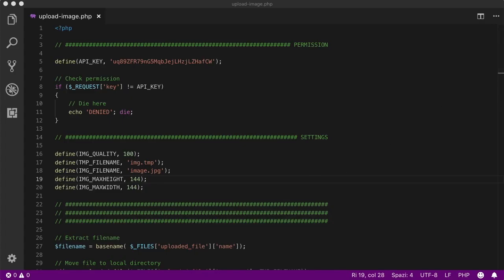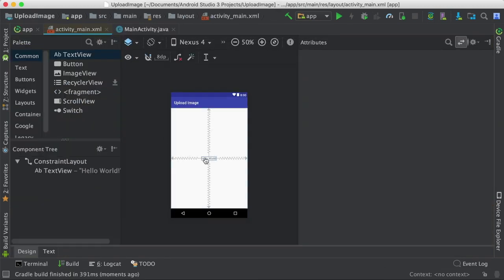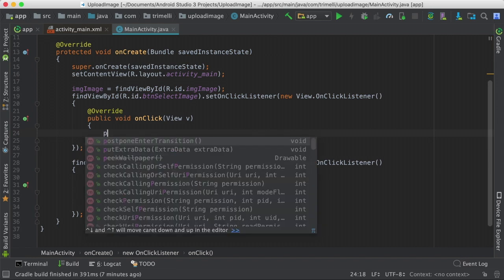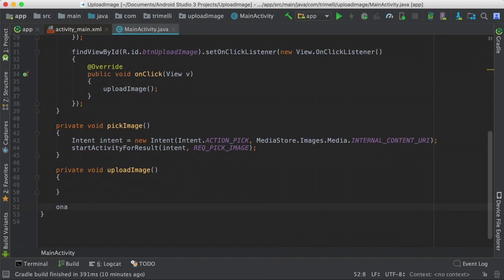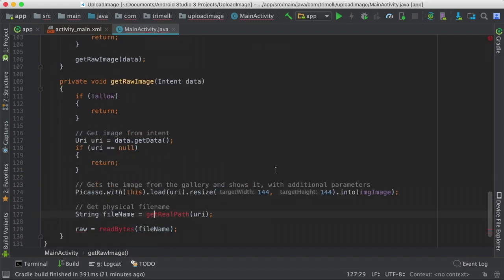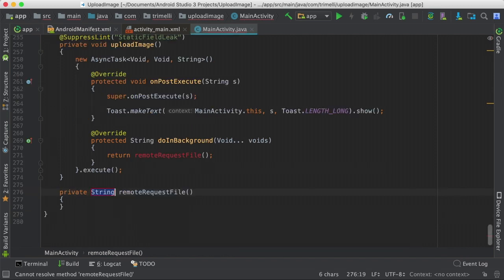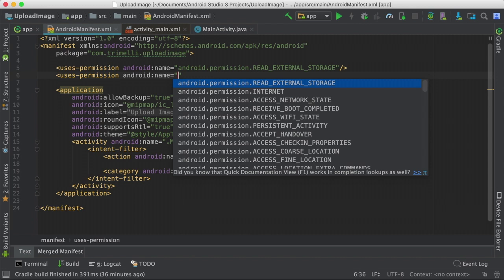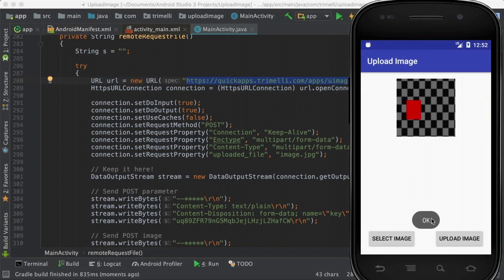Android Studio 3 - Upload Images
Uploading images from your gallery it not an easy task on Android. This tutorial will illuminate the argument under several aspects.
On our web server, we create a new, empty script, for example: upload-image.php. Instead, you may also use our online script.
We open the file in our preferred editor and add the following code.
The settings allow to define parameters used in the script.
In Android Studio we create a new project.
In the application gradle, we add Picasso, which is an external library for viewing images.
Let's use this specific version, which runs with API 28.
In the app window we add an image view, and 2 buttons.
Upon window creation, we add 2 event handlers.
The first button will allow us to choose an image from the gallery.
The second button will allow us to upload the image.
We now will create the respective functions.
This piece of code selects an image from the gallery.
Then, we override the activity result event with our code.
In order to make this feature work properly, we ask permission to access the gallery, and add later the storage read permission to the manifest.
We add this function, which retrieves the physical file name of the image. It is pretty complex, because the possible file locations are many, and there are no real standards for storing files.
We read then the raw contents of the image and save them in memory. It could also be moved to the upload button, but if in the mean time the image is deleted, the function will return an error.
Further on, we view the image on our window and store the raw data in a local variable.
The upload function calls an asynchronous task, which natively leaks a bit of memory. It is however of temporary nature, and we can safely ignore it.
In this function, the upload happens. We set the parameters accordingly.
There are many ways to pass parameters, some of which work, other's not.
The boundary is ideally a random string. It is used to separate blocks of information.
In order to make this feature work properly, we add the internet permission to the manifest. This permission does not require user interaction.
Let's try what we get so far.
The app asks us permission to access the gallery. Some phone will grant the gallery application always to access, other's not. We ask permission in any case and leave the decision to the operating system.
We attempt to upload the file. It fails, because the key parameter can't be read.
For this kind of conversation, we need to create a POST block for the key parameter.
Now, the upload succeeded.
We select the upload URL and paste it in our browser. Together with the filename, we view the uploaded image.
We try another image.
This is the code so far.
Now, we see some of the advanced features.
The application may lose the image, when the phone is moved around.
To avoid data loss, we can block the view, or let the system save the data while switching view. Let's see how this works.